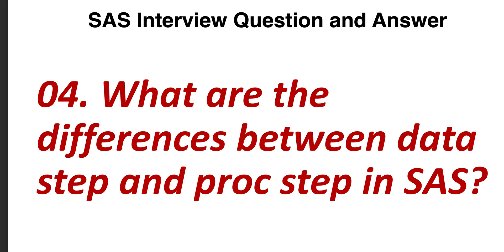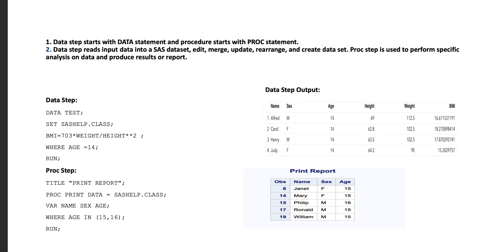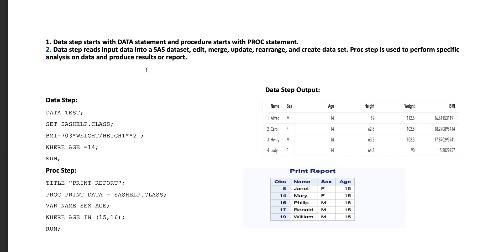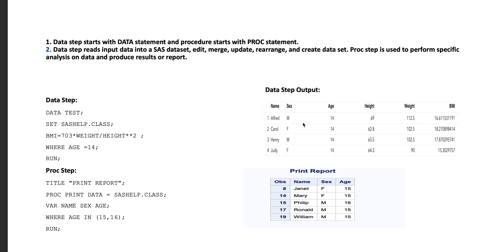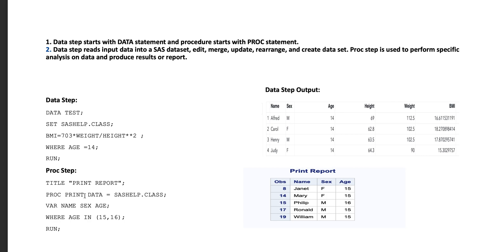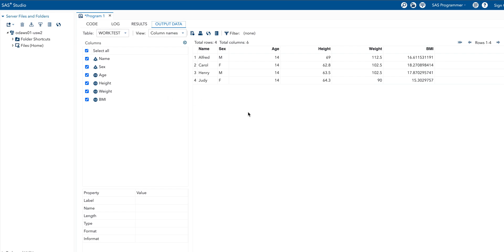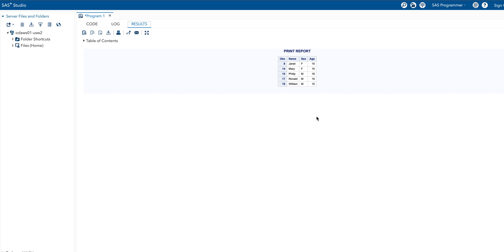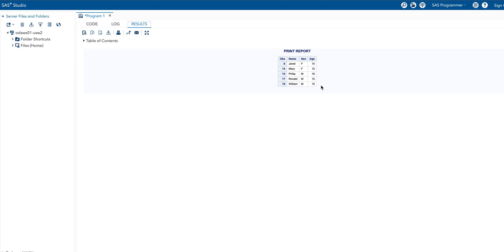04. What are the differences between data step and proc step in SAS? || SAS Interview Q/A.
In this video, we discuss about the differences between data step and proc step.